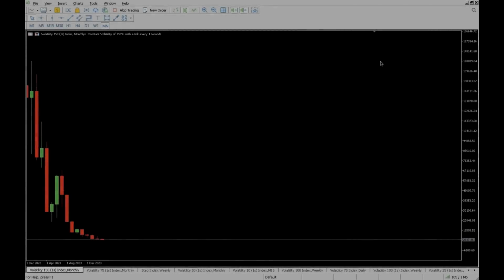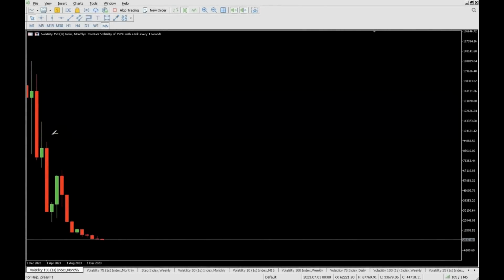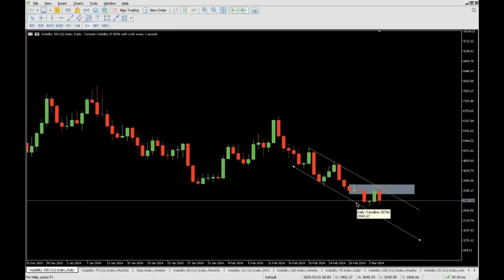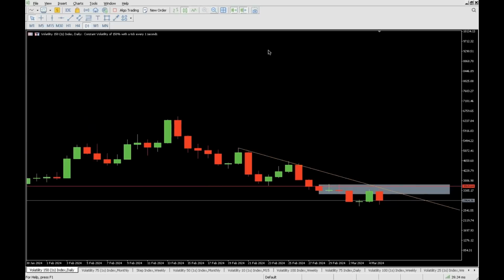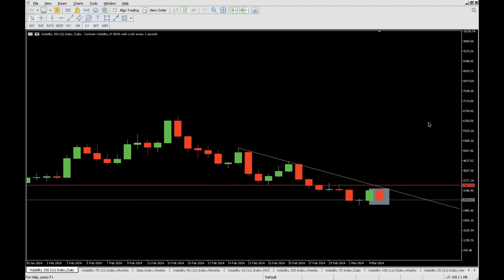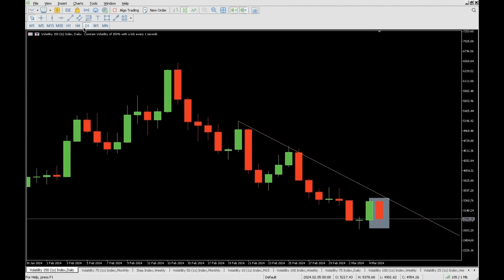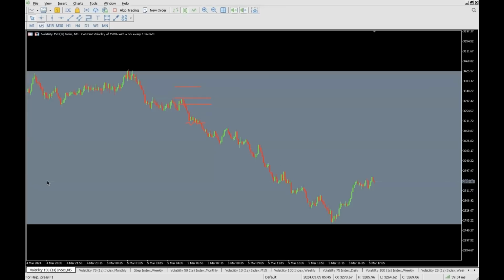Volatility Index: The ultimate scalping guide!!!!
In this video, I share an intra-day scalping technique using higher timeframes for directional bias.